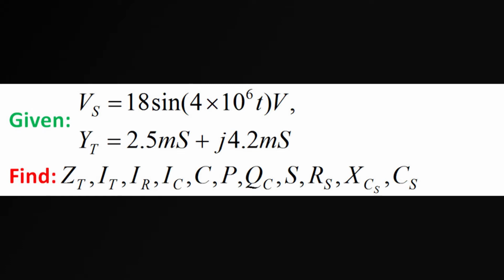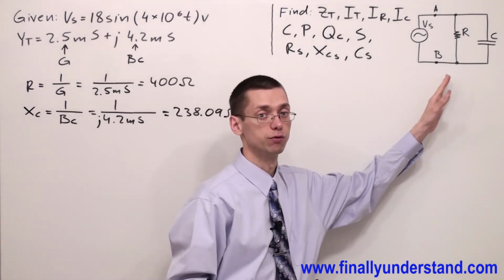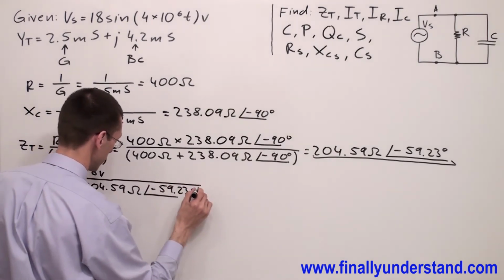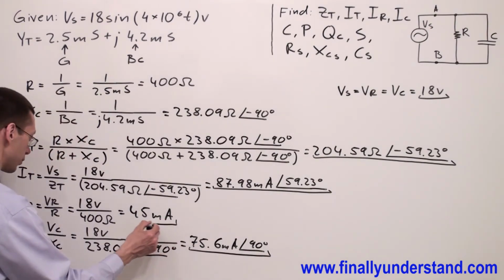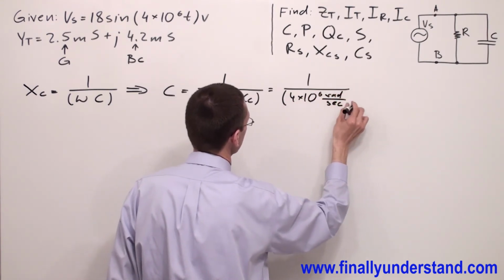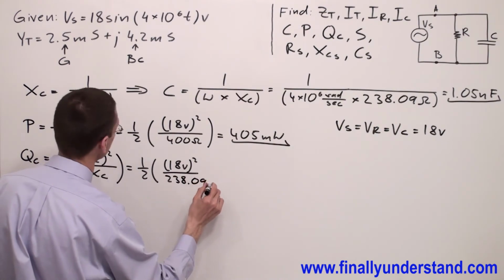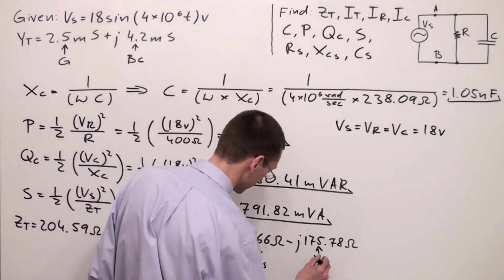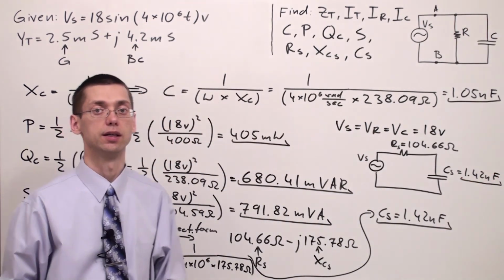AC Analysis of RC Parallel Circuits | Phasors, Impedance & Frequency Response 06